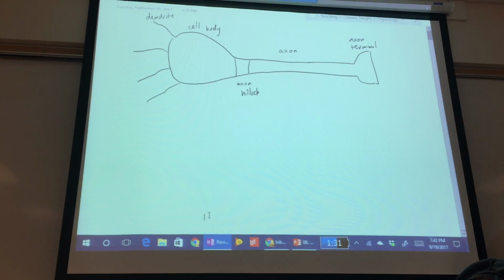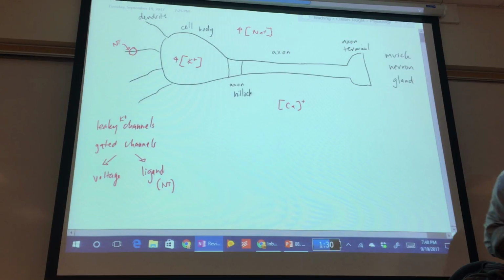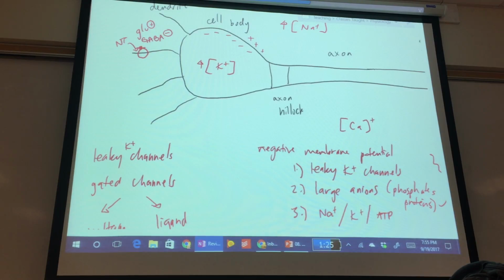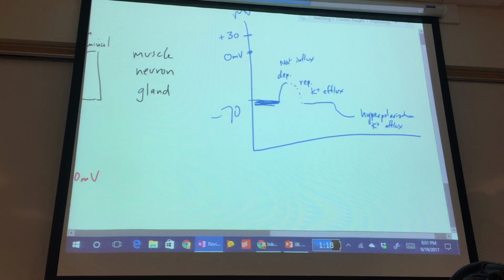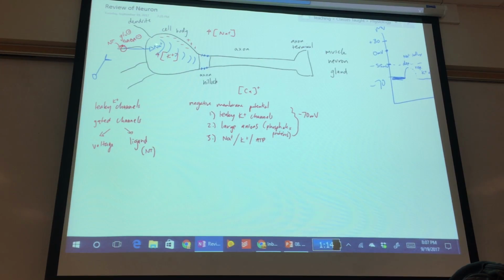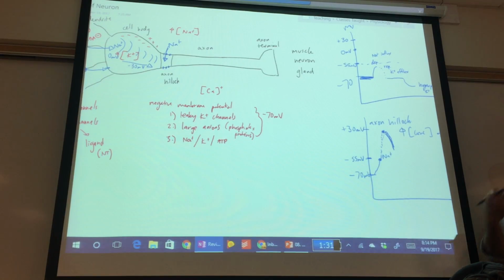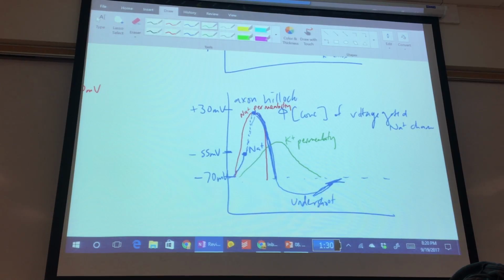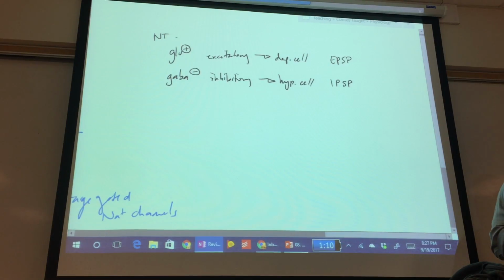09 19 17 Action potential review 2